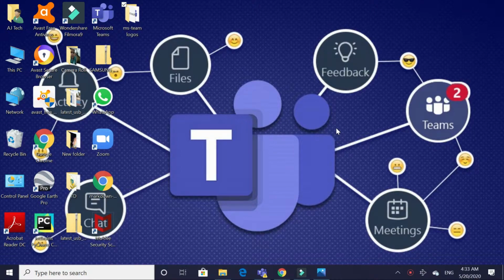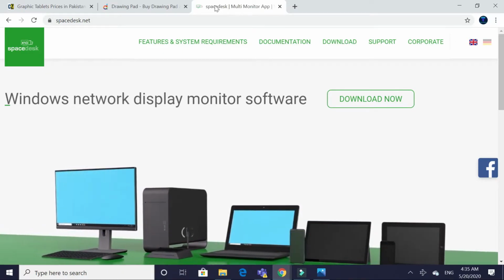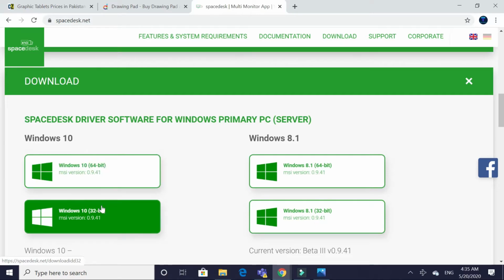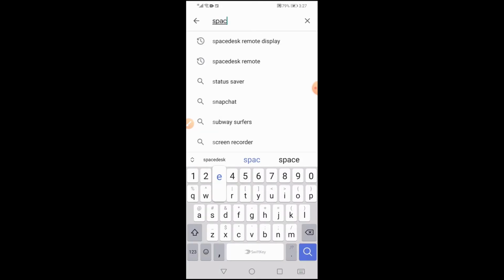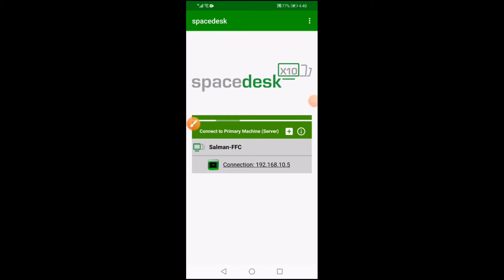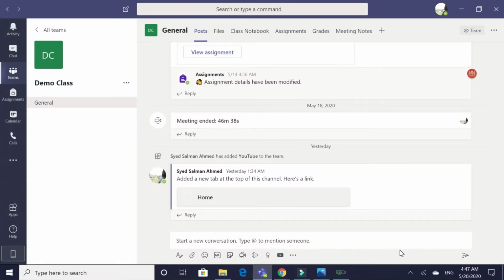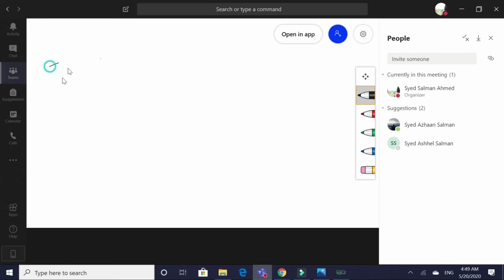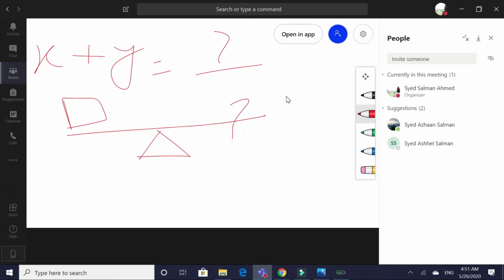How to use your smartphone as writing pad or digital pad?MS-Team